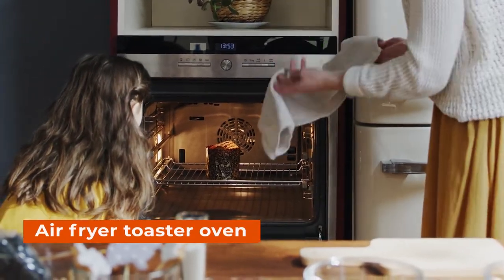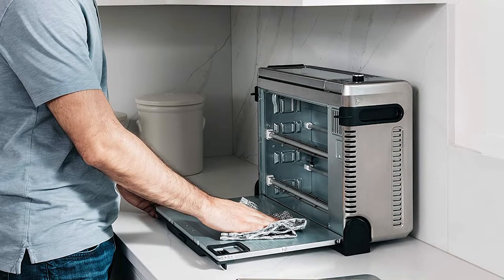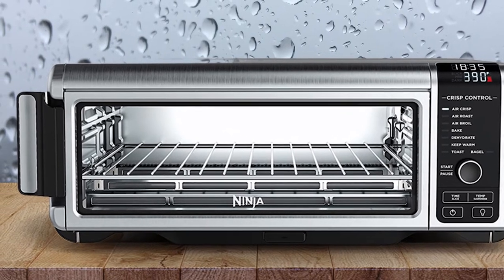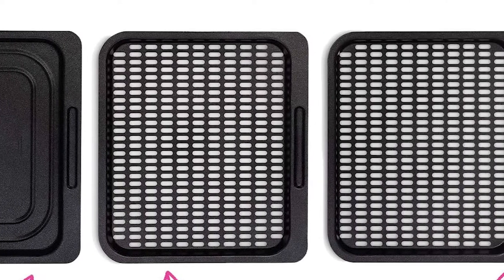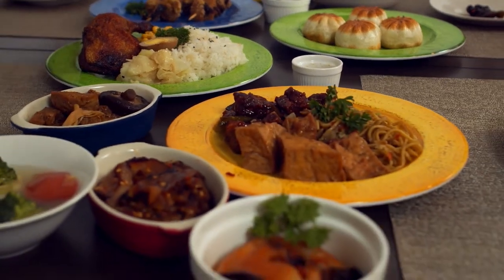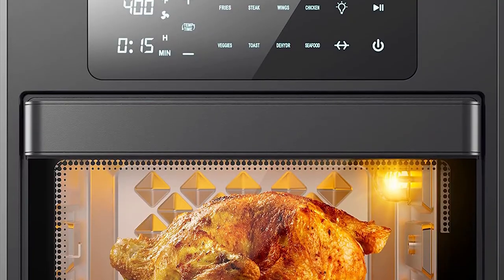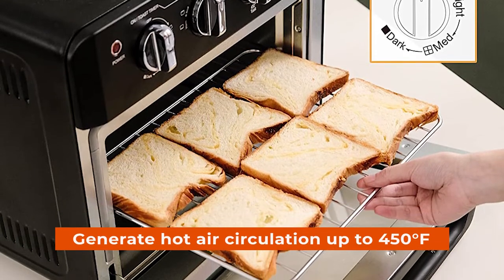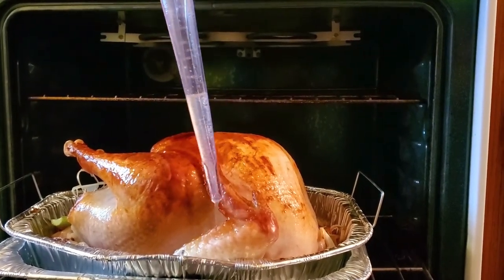Best Air Fryer Toaster Oven | Air Fry, Roast, Broil, Bake, Toast, Reheat | Top 5 Review 2023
Best air fryer toaster oven featured in this Video:
00:55 NO. 1. Ninja SP101 Digital Air Fry Countertop Oven
02:08 NO. 2. Instant Vortex Pro 10 Quart Air Fryer
03:21 NO. 3. Ninja DT201 Foodi Toaster Oven
04:49 NO. 4. BLAZANT Air Fryer Toaster Oven
05:44 NO. 5. Beelicious Air Fryer Toaster Oven

What is an air fryer toaster oven?
An air fryer toaster oven is a small, electric oven that is designed to be used in place of a regular oven. It is similar in function to a toaster oven, but it doesn't contain any heating elements and instead relies on air to cook food.

What is the best air fryer toaster oven to buy?
If you are looking for the top air fryer toaster oven, then you are in the right place.